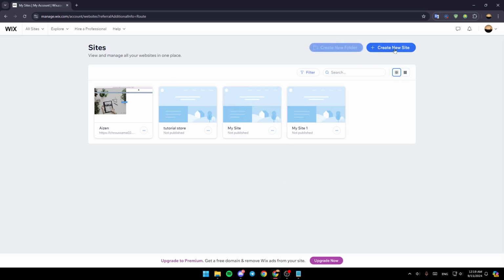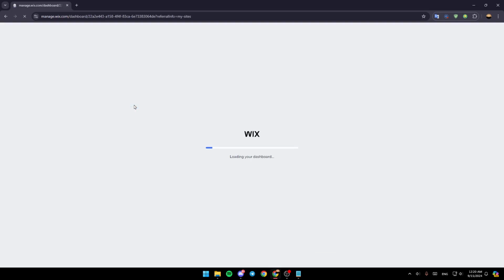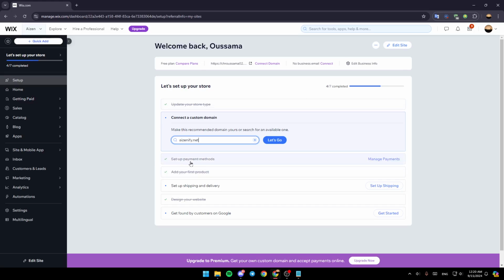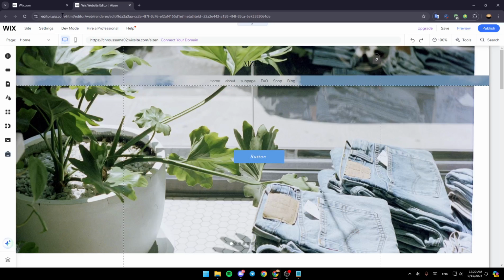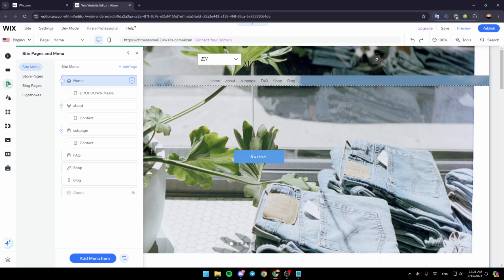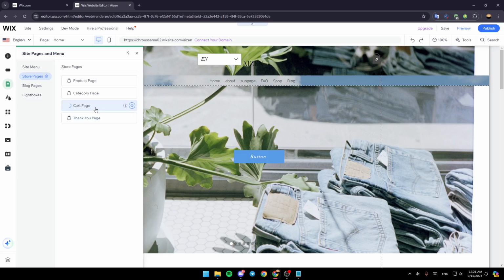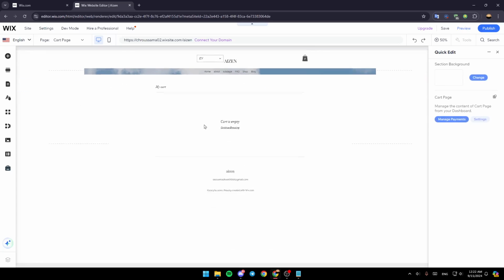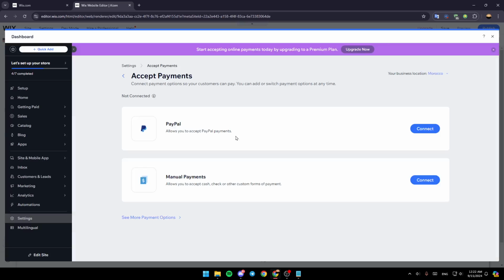How To Edit Checkout Page In Wix Tutorial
Today we talk about edit checkout page in wix,checkout page wix,how to edit/customize checkout page on wix,edit checkout page wix